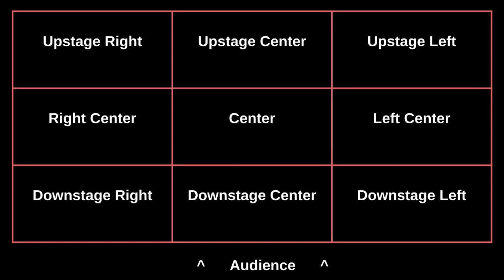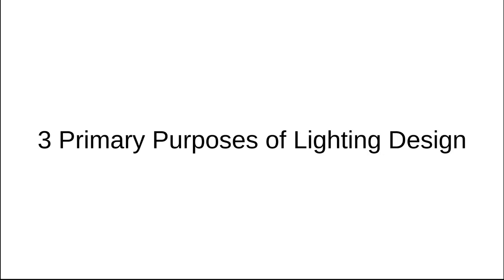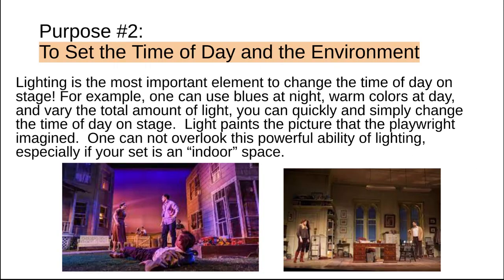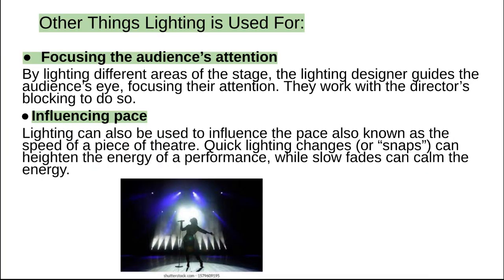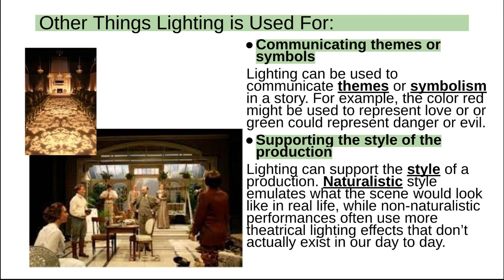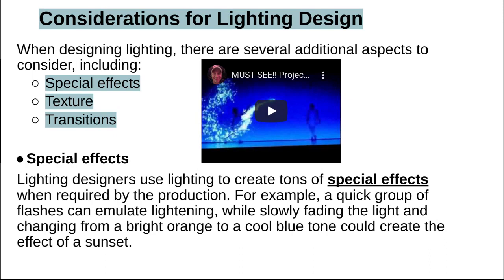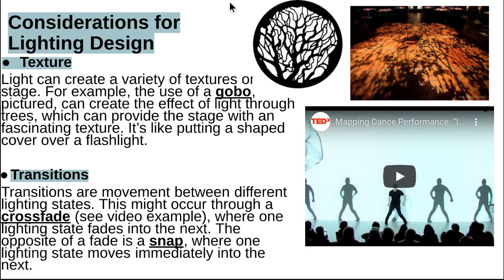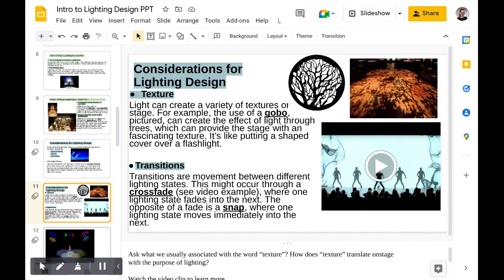Introduction to Lighting Design Video Lecture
Students get a jump-start on your theatrical lighting design journey with this beginner-friendly video tutorial. This video covers the basics of lighting design and is an excerpt from our comprehensive 9-week Mini-Course, an introduction to theatre. Our course is perfect for those new to the field or looking to refresh their knowledge.

Looking for high-quality teaching resources that will help you and your students succeed? Follow my TeachersPayTeachers store now to access exclusive products and updates. If you had a great experience with one of my products, leave me a review to help others discover what I have to offer. Want to connect and stay up-to-date? Have any questions or concerns?